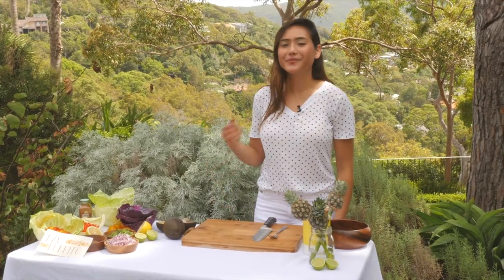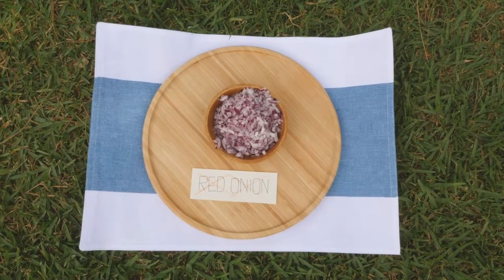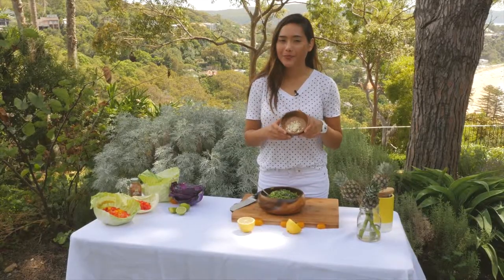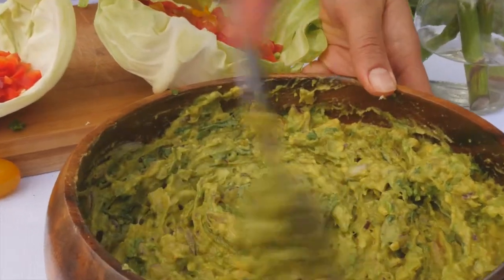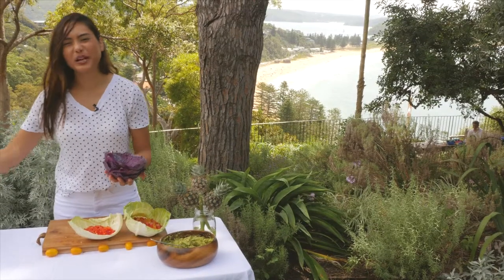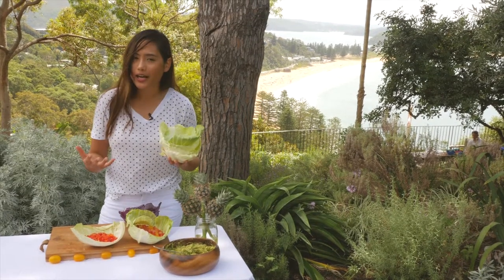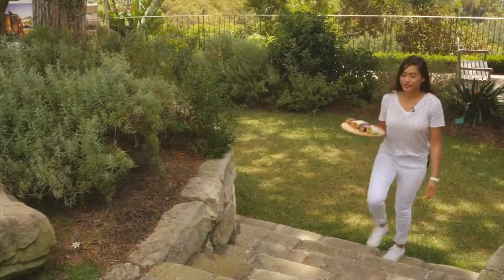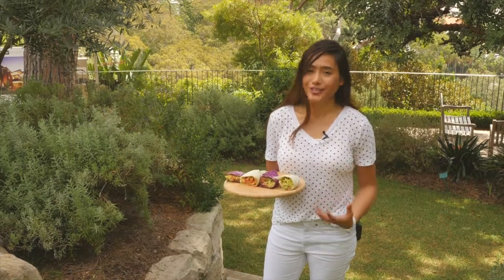Mexican Burrito Naturale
Seconds to live...better...
Burritos are a favourite. Here's a quick and simple recipe for you to follow that will build you friends around the dinner table quick smart!